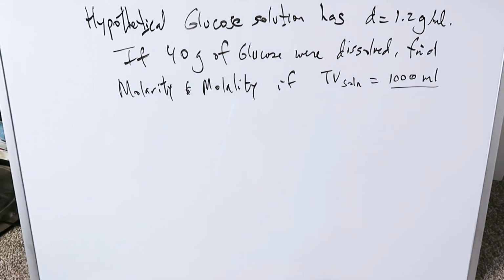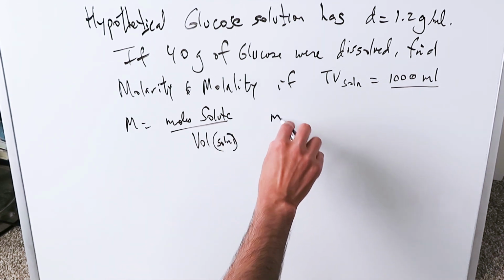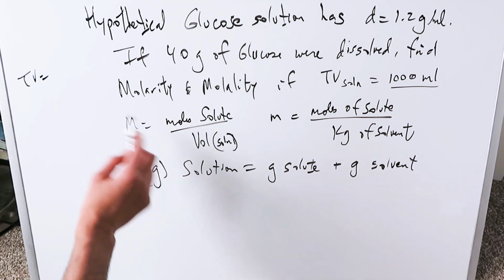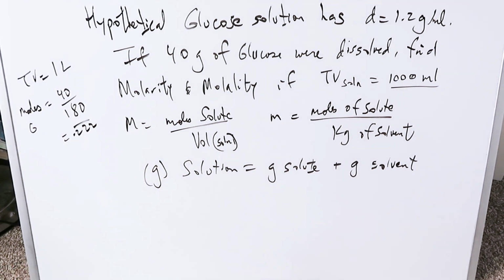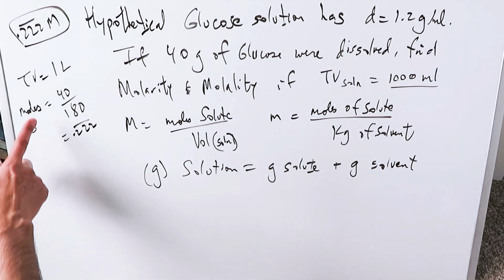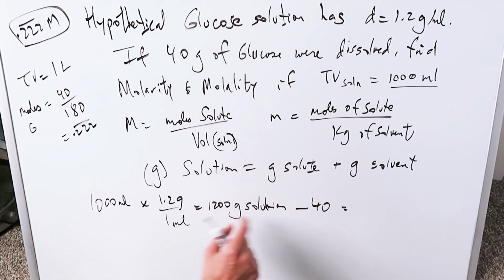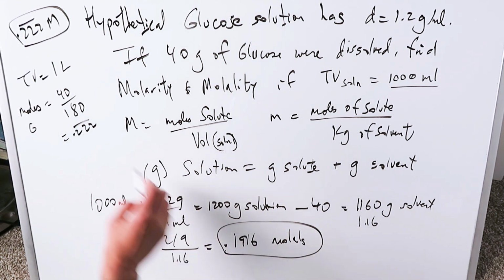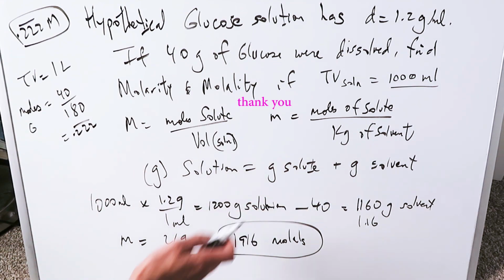Molarity vs Molality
See the difference between molarity and molality calculation.